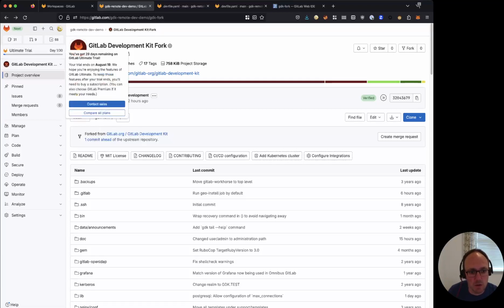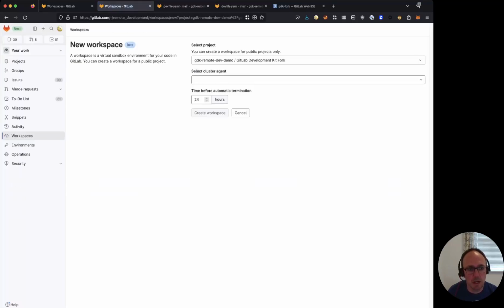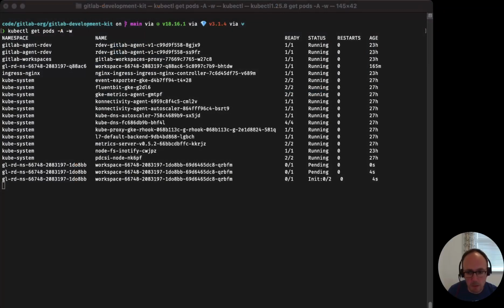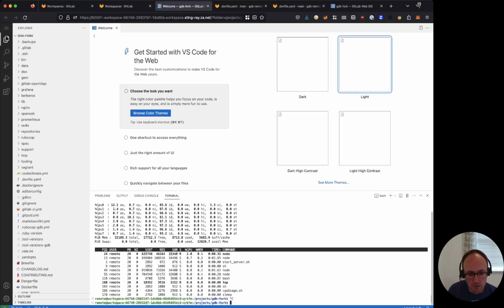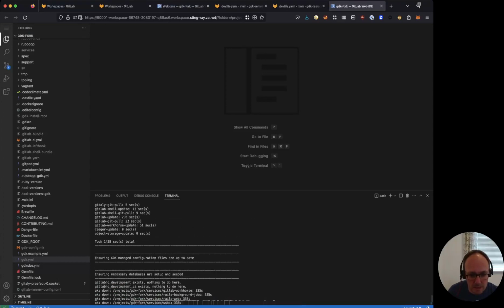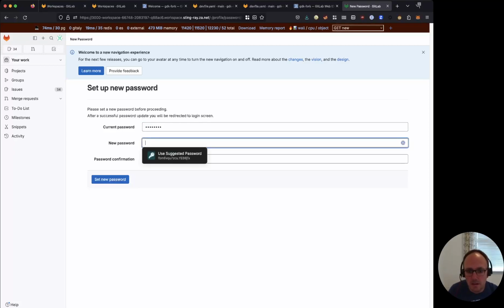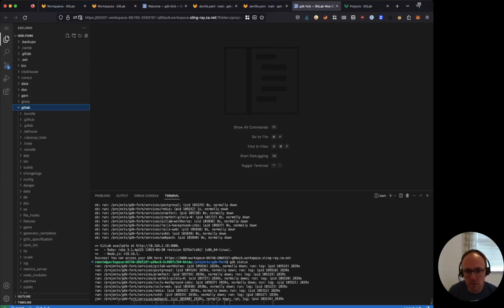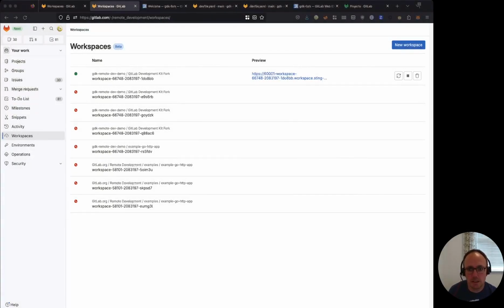Demo: GDK Running in GitLab Remote Development Workspaces